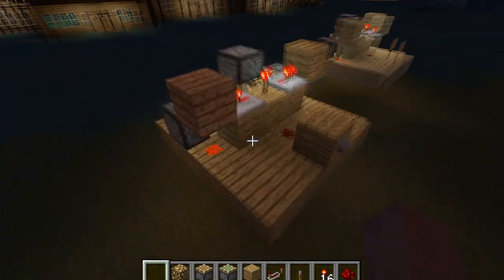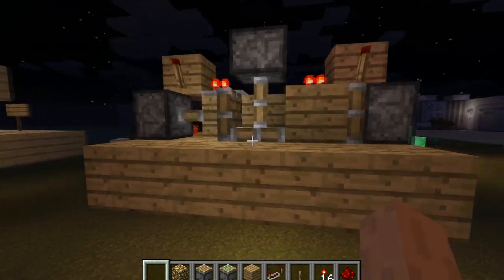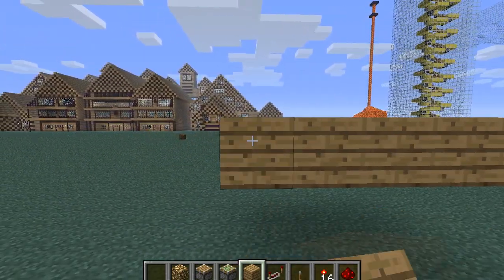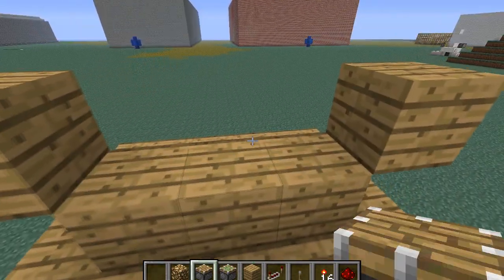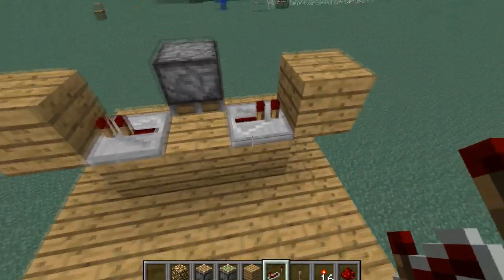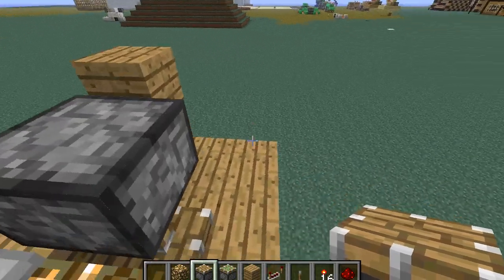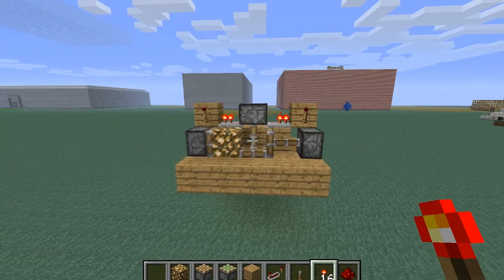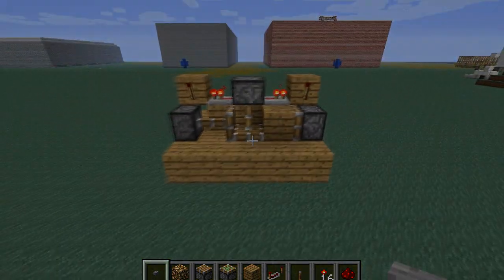How to Build a Light Switch in Minecraft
This Minecraft tutorial will show you how to build a redstone light switch, using glowstone rather than redstone lamps.